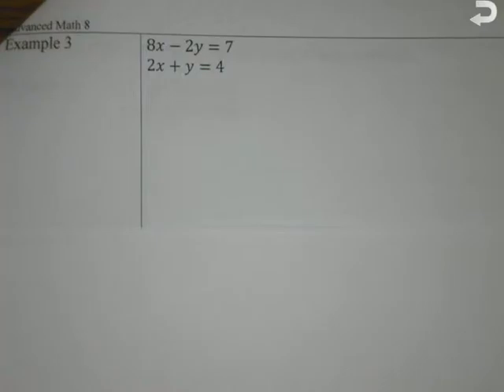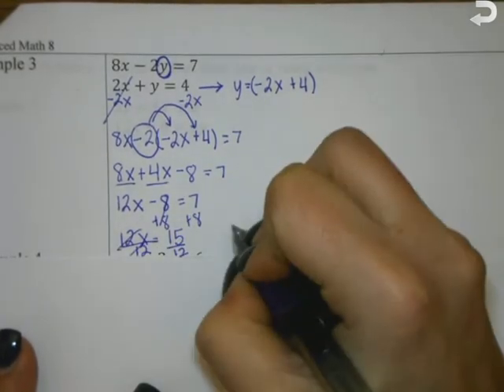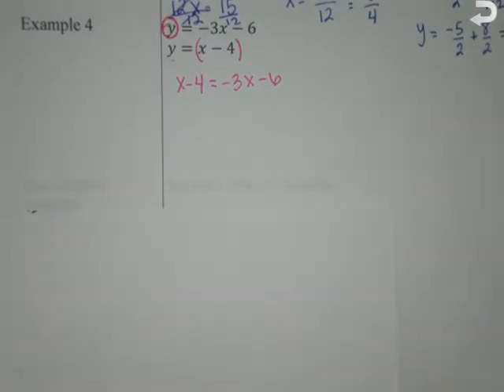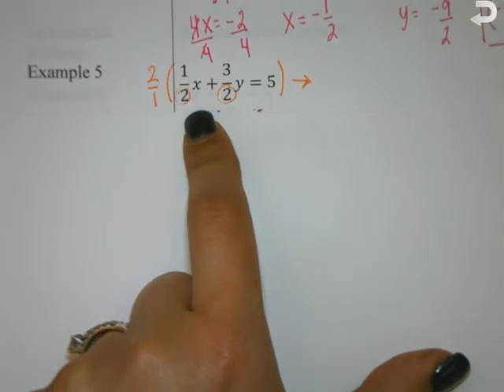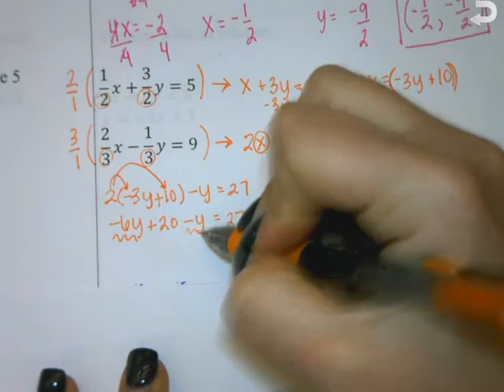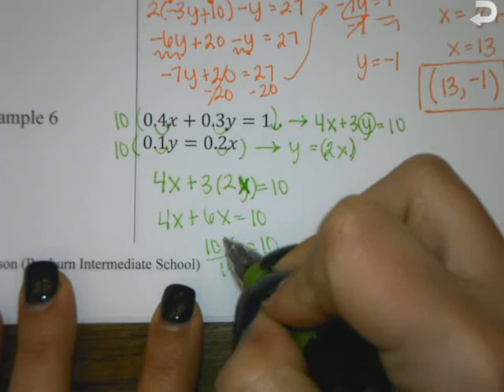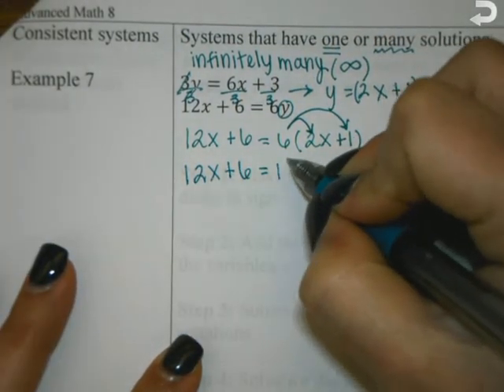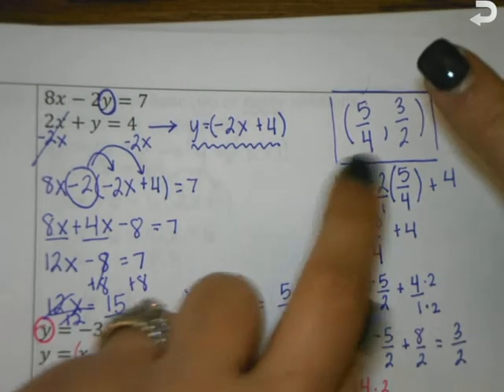AM8 6 1 Notes3